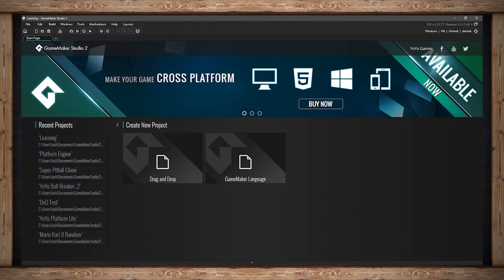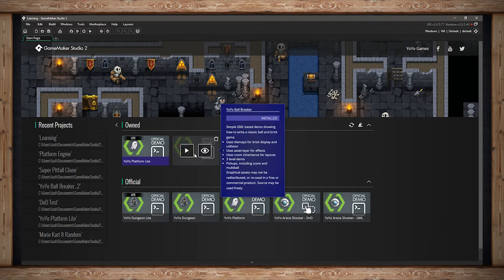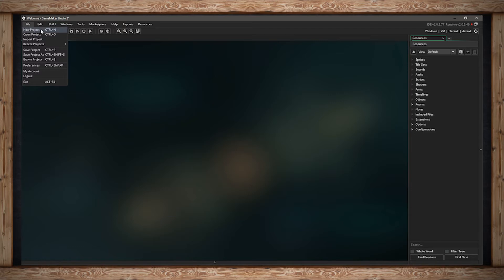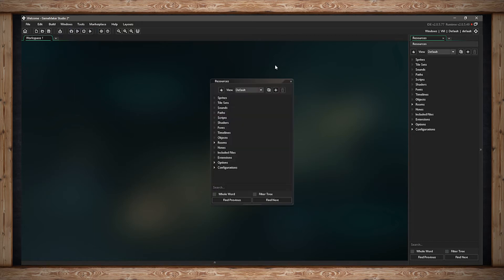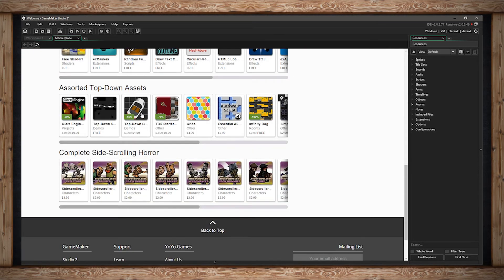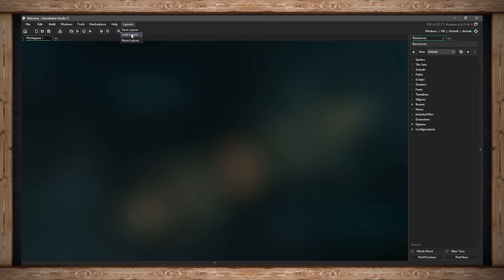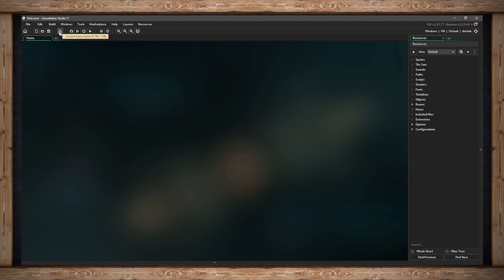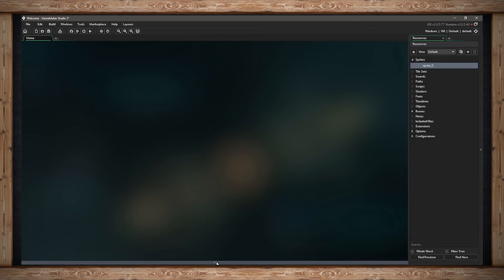101 - GameMaker Studio 2 - Start Page and Workspace